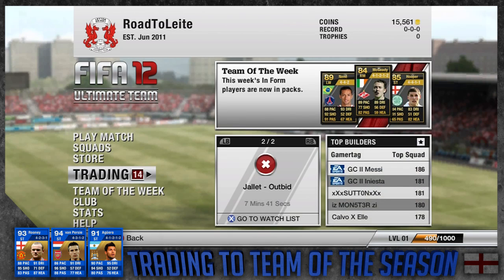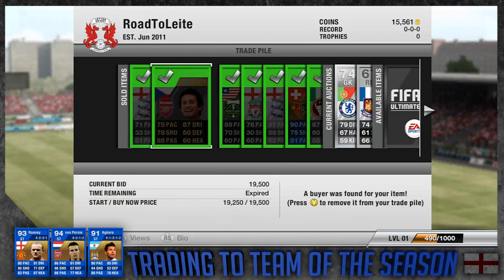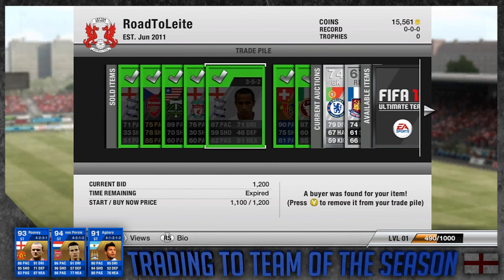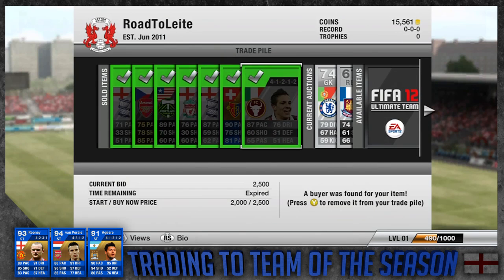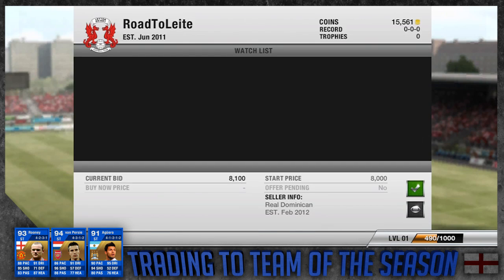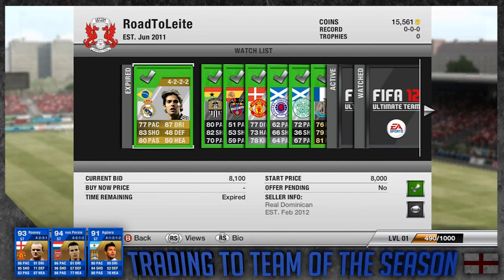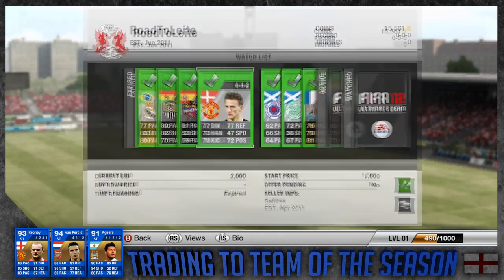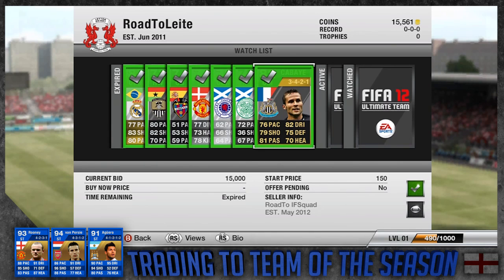Fifa 12 Ultimate Team II Trading To TOTS/Blue Cards (England) II Ep.4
Can we hit 200 likes again? :D
So I'm trading ALL the way to 5.5 million FUT Coins!